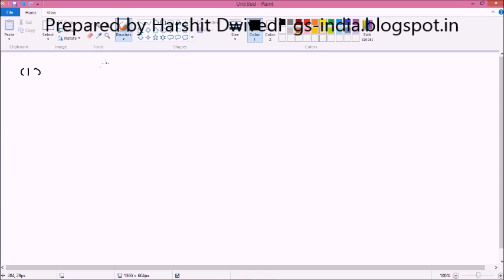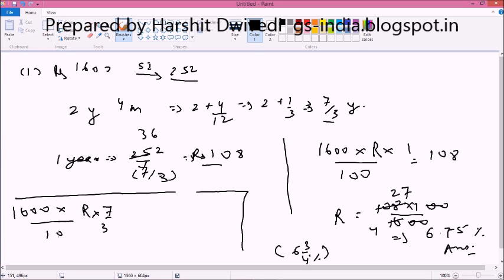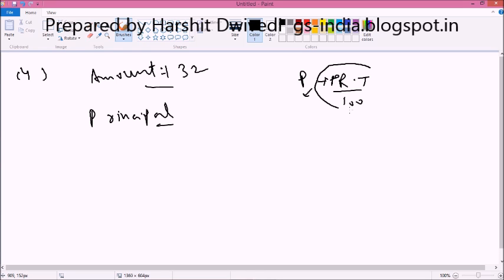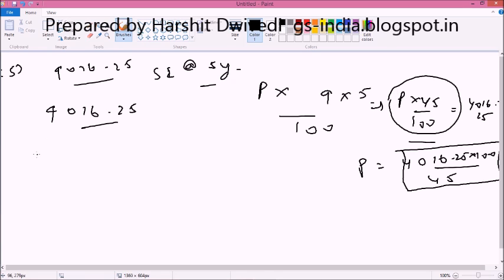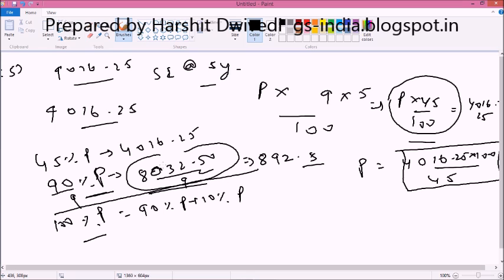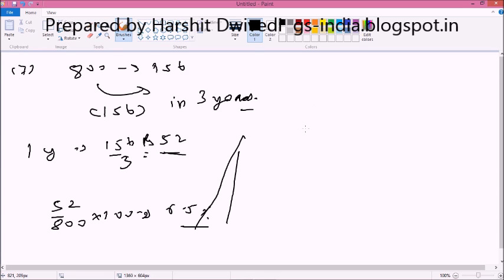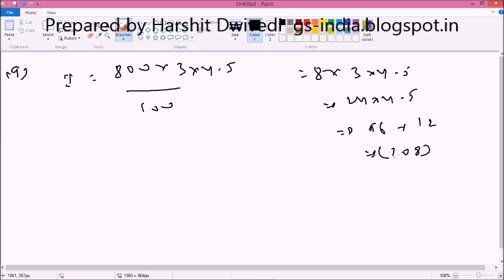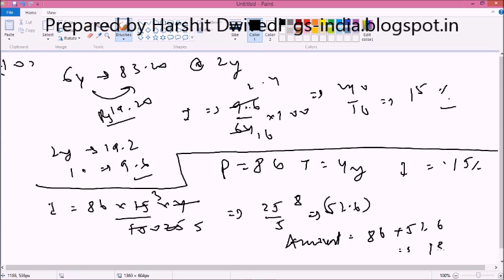Simple Interest Question Solving Part 2